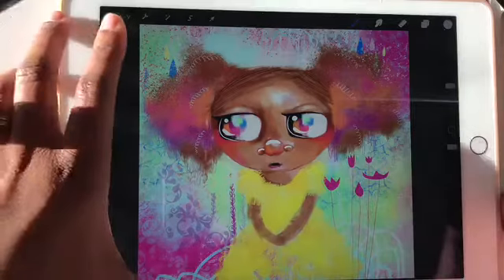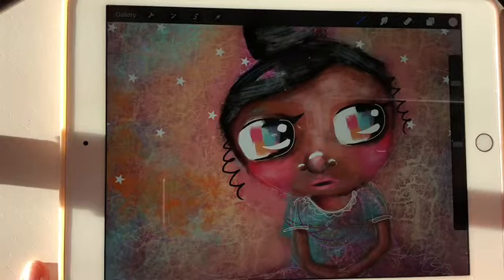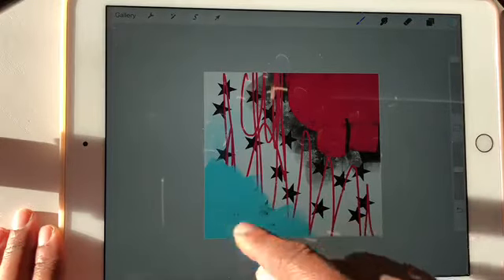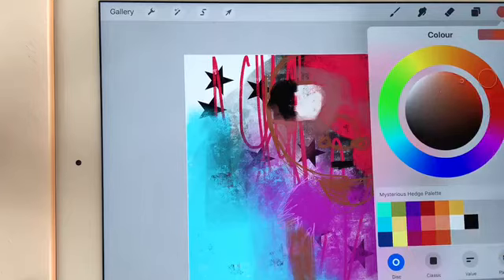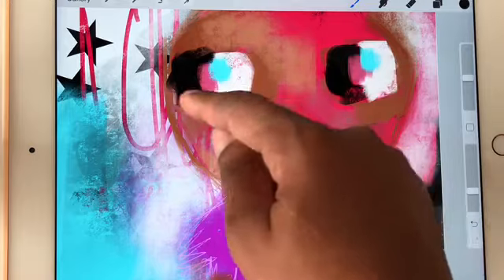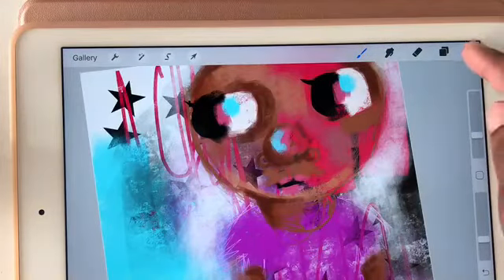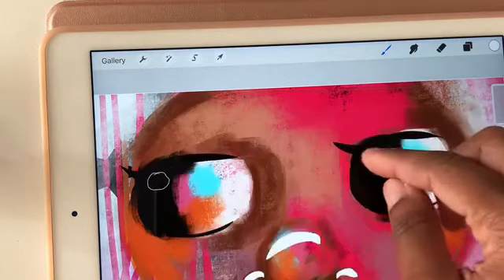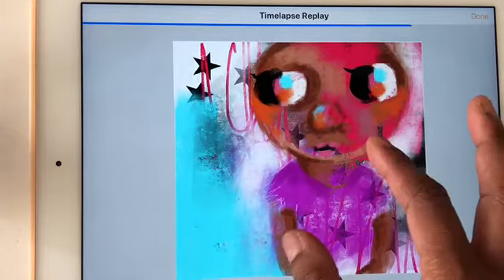Painting on my iPad Pro/ Procreate Software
Hi everyone, hope you are doing well on this thanks giving day. If your are not, my heart is yours and I hope things get better.

I have been busy with my new additional babies to the family. I mean bunny babies by the way. I will give you some more close ups of their cuteness in the future.

So this arty session is exciting for me.  I finally show you how I physically make my digital paintings. So let’s get to it.